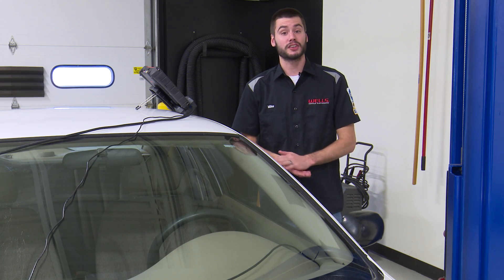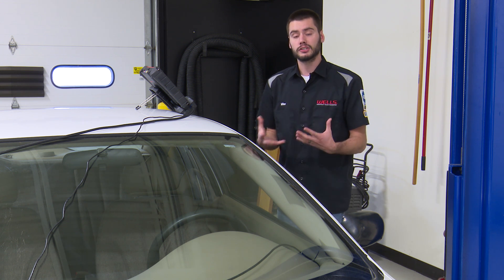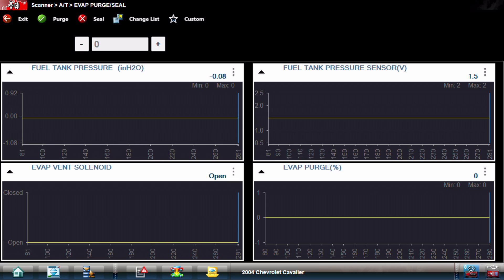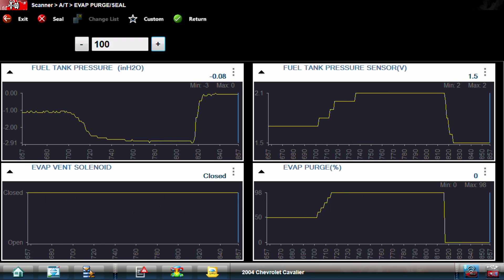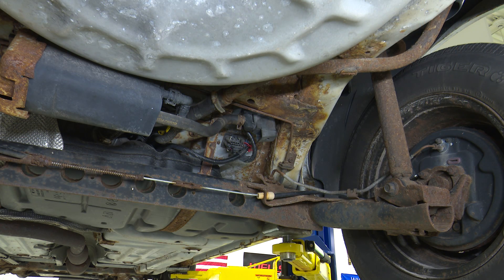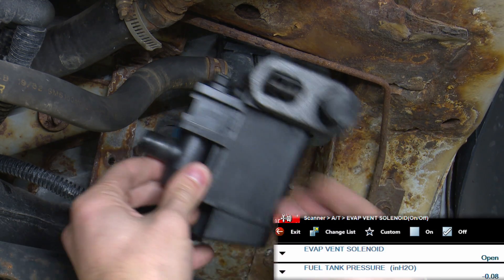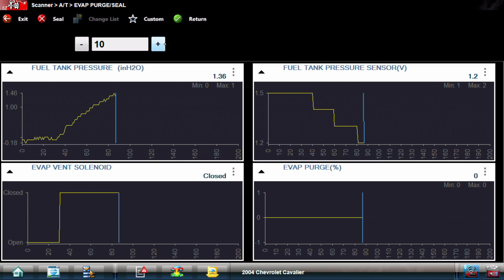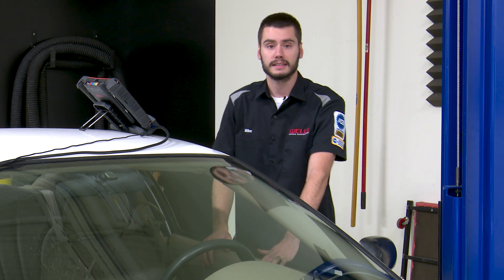Quickest And Easiest Test For EVAP System Leak Codes P0442, P0455, P0440 On A Basic GM EVAP System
In this video we should you what we think is the quickest and easiest way to diagnose a basic Purge/Seal EVAP system. Time is money and this is what we think to be the most efficient way to diag a leak on a simple EVAP system.